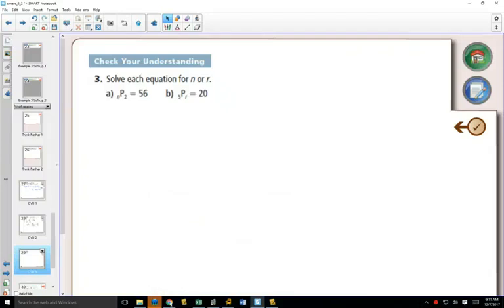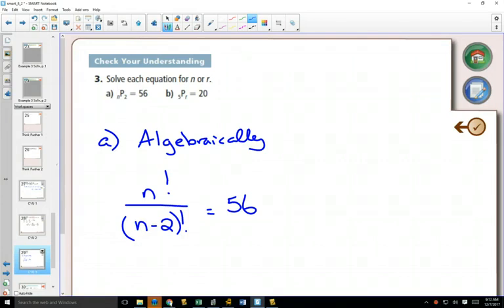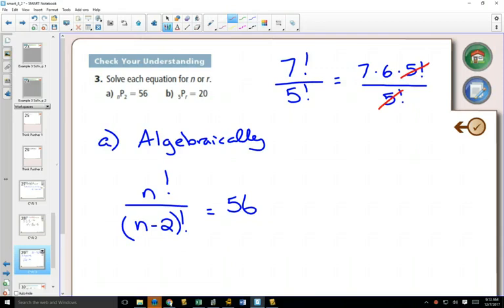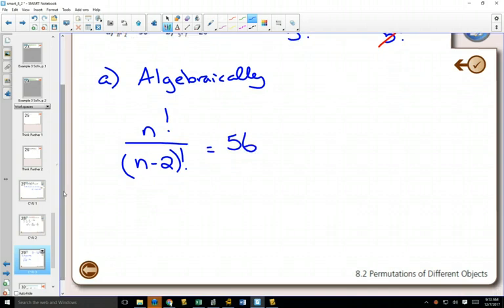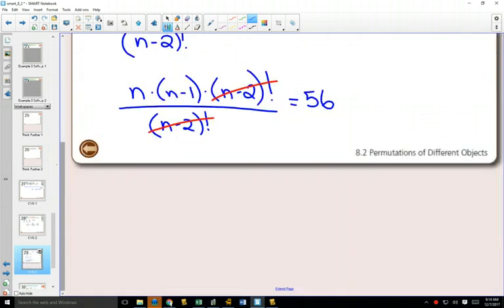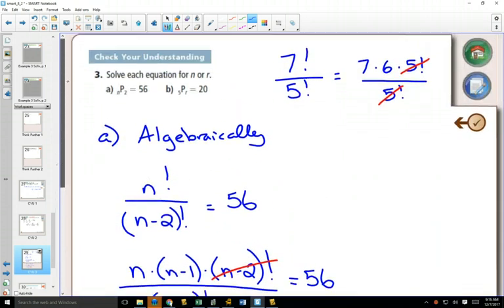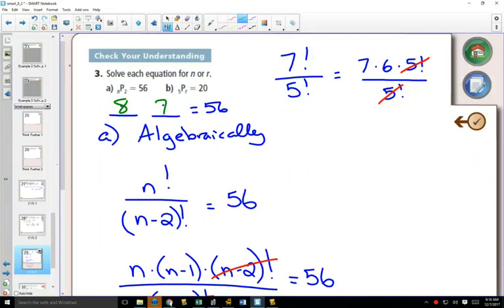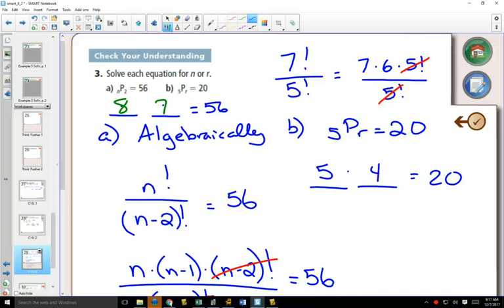40SP 8 2 Example 3